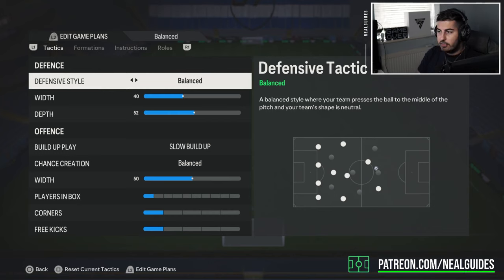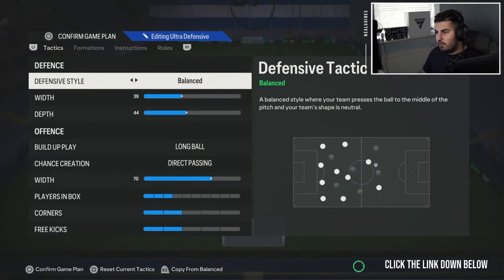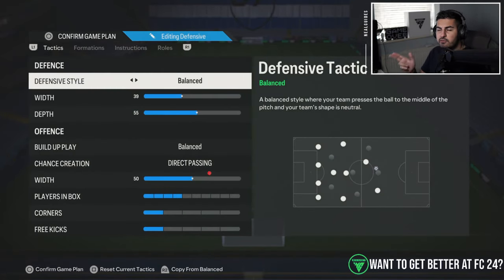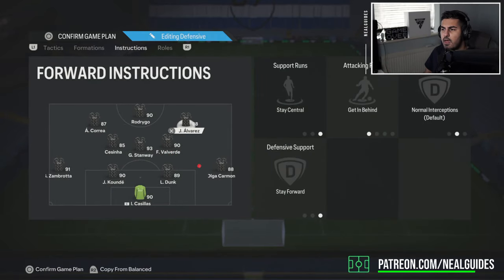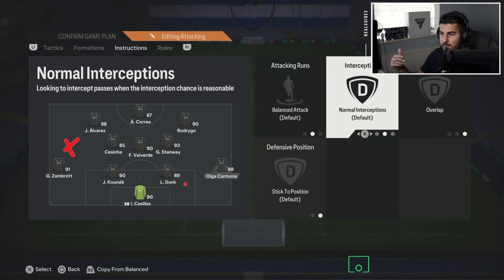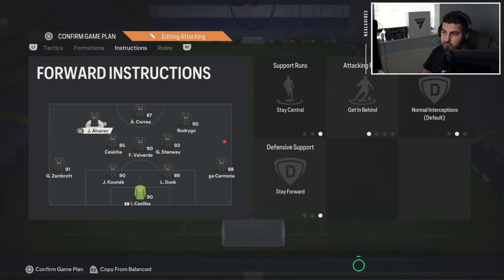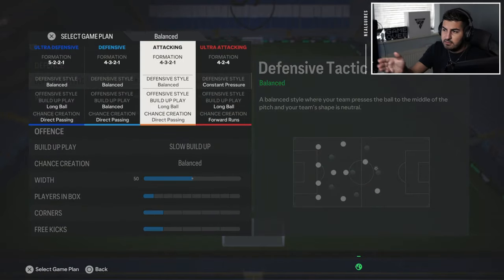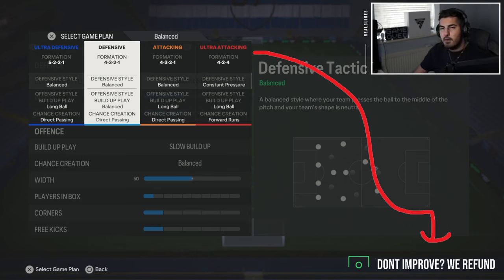POST PATCH RANK 1 BEST META CUSTOM TACTICS - FC 24 (POST PATCH FULL TACTICS & INSTRUCTIONS)